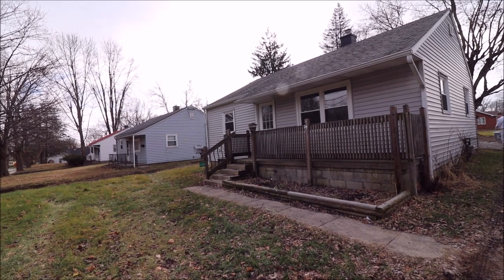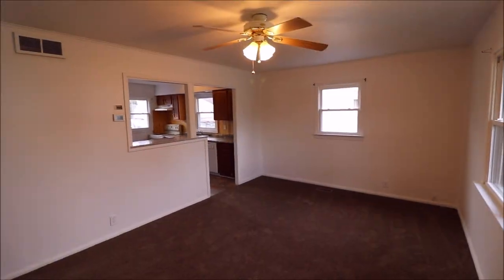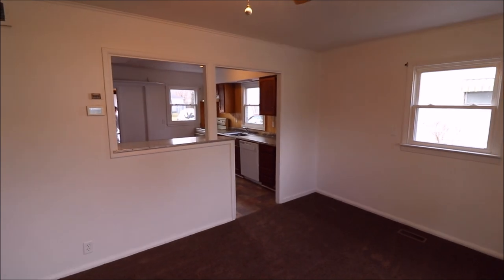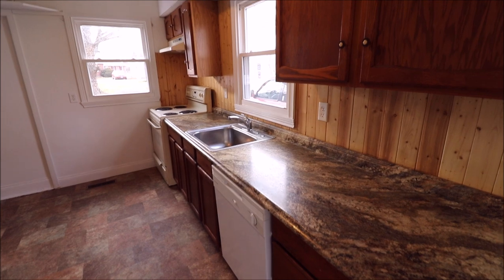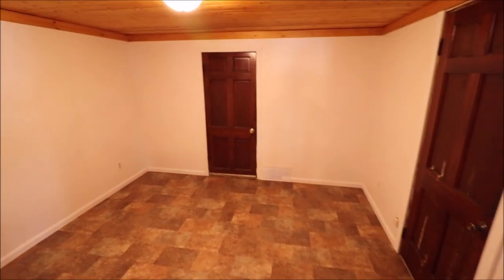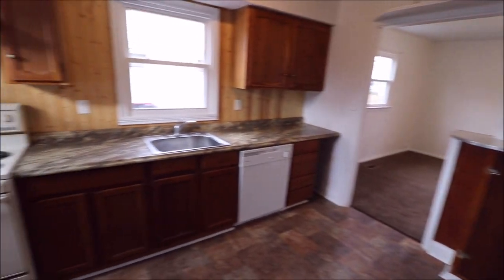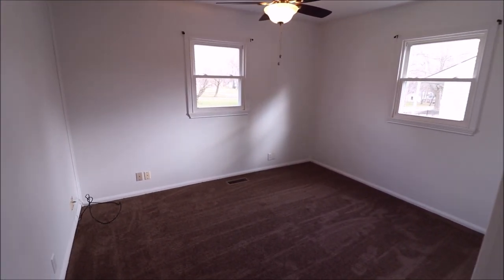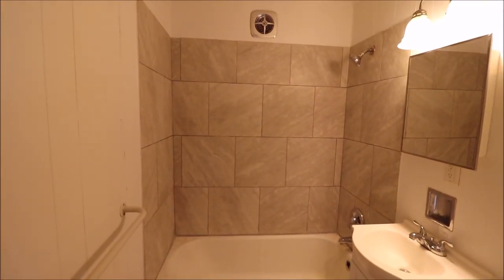SOLD! 119 Eaton Richmond Pike Eaton OH 45320 - Lease Purchase Option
Ready to move in.  Beautiful 2 Bedroom, 1 Bath home located in the heart of Eaton.  Remodeled kitchen, new windows, fresh paint, and stunning new flooring throughout.  Bathroom also freshly updated.  Attached 1 Car Garage.  Spacious backyard.  Range and dishwasher stay.  The home is also available as a lease purchase (rent-to-own) with a $3,000 down payment plus first month’s payment of $700.  For each punctual monthly payment, $50 will go toward the purchase price.  Not available to rent.

Welcome to Eaton, Ohio
Welcome to Eaton School District
Welcome to Eaton Elementary School
Welcome to Eaton Middle School
Welcome to Eaton High School